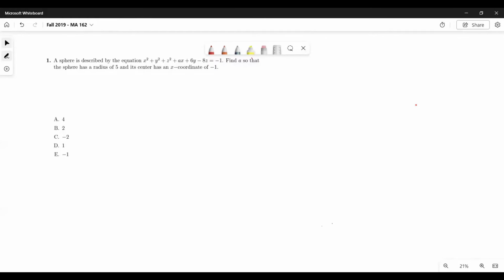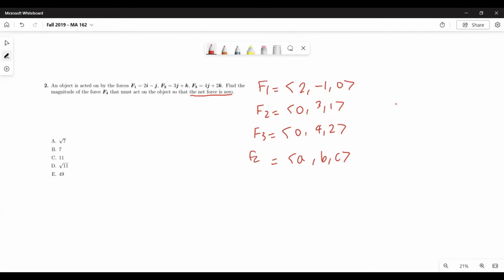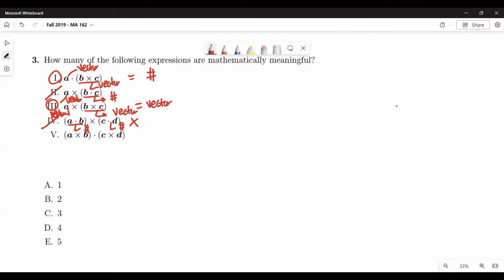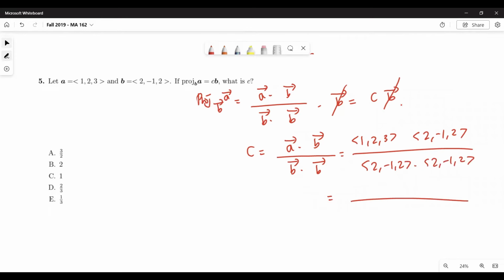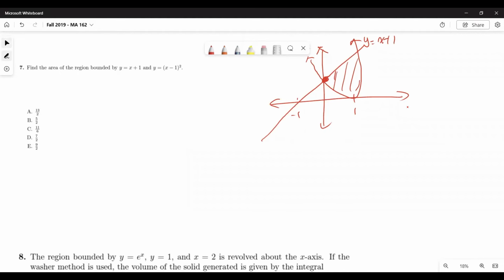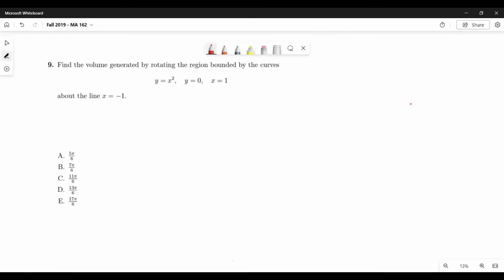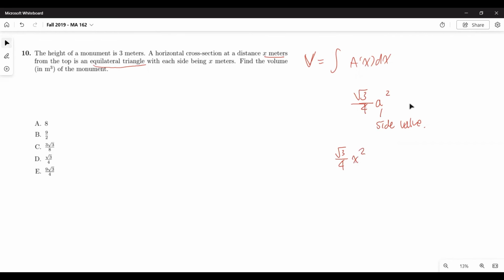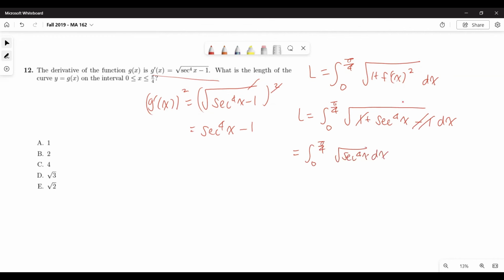MA 162 Fall 2019 Exam 1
Chaewon (in her Boilerexams debut video) walks us through the solutions to the first midterm from Fall 2019 for MA 162